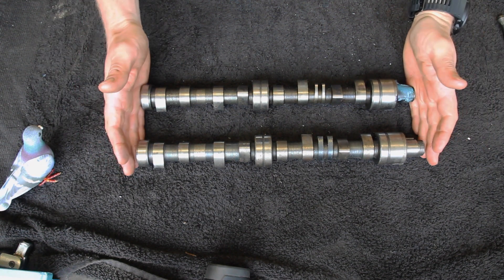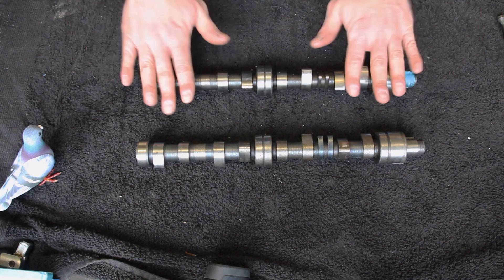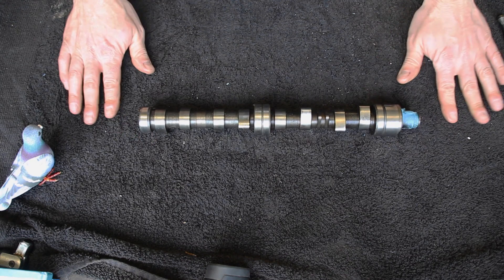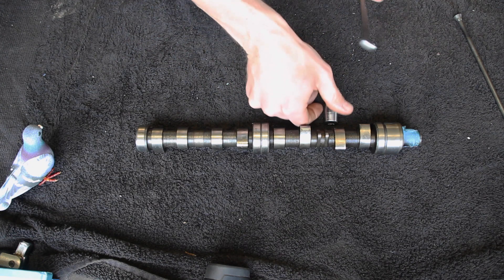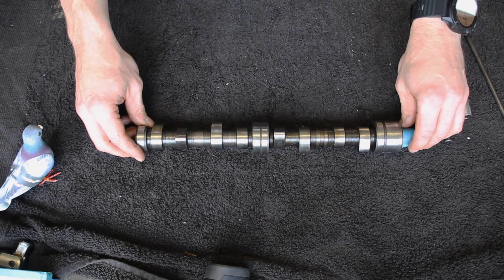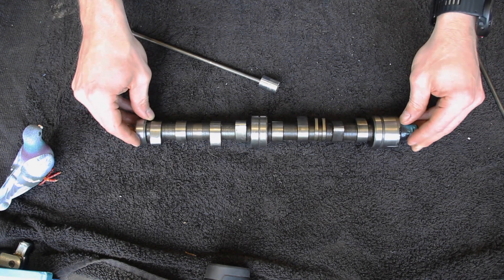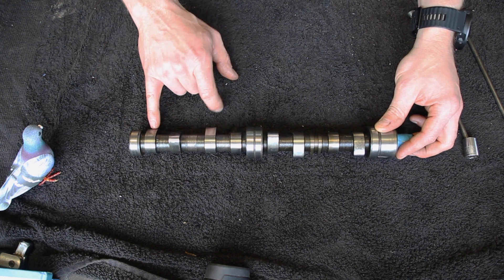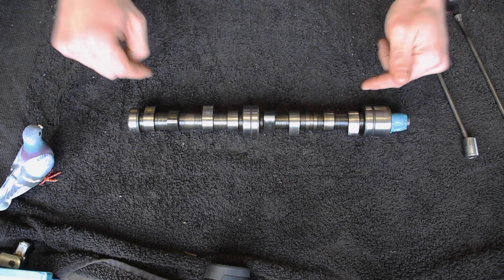Classic Mini Cam Timing - Behind the rule of 9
There are already tons of videos explaining the rule of 9 for cam timing, but why does it work?